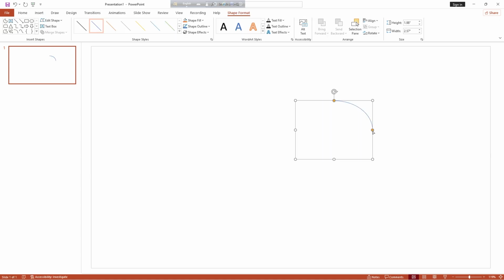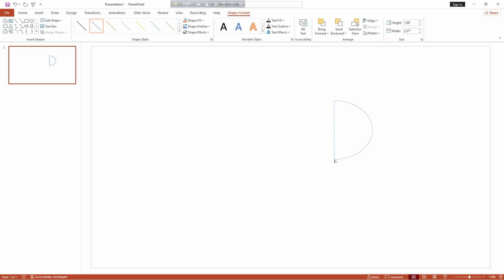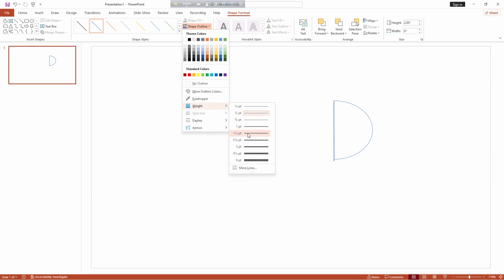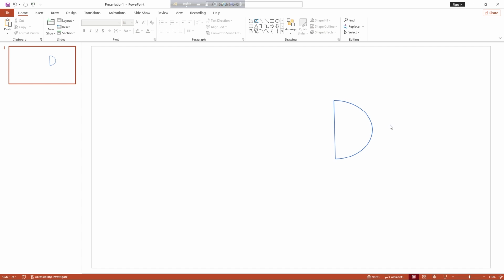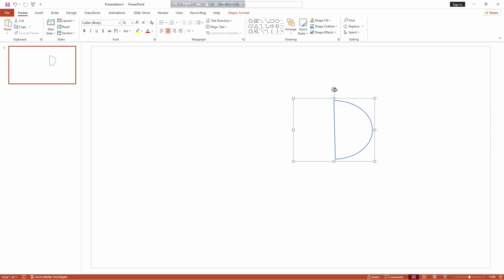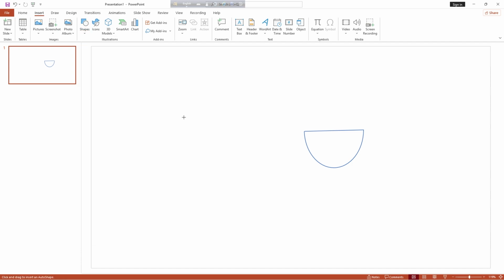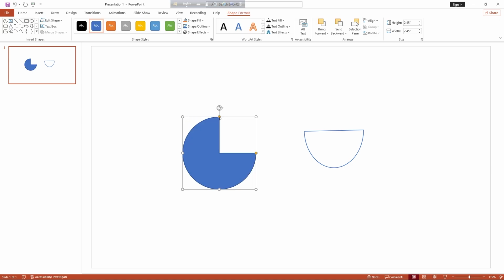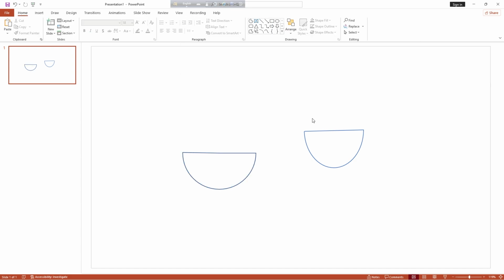How To Draw Semi Circle In Microsoft Powerpoint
Learn how to draw a semi circle in Microsoft PowerPoint with this quick step-by-step tutorial. Perfect for beginners, this video shows how to insert and customize a semi circle shape for presentations, diagrams, and designs in PowerPoint.

❓ Have any Project?